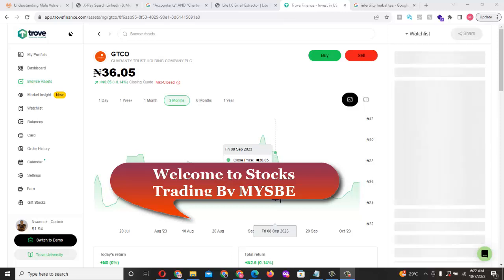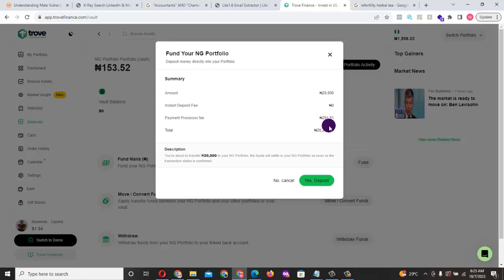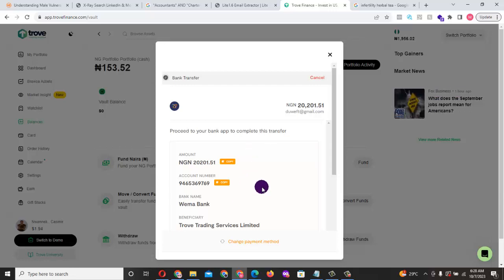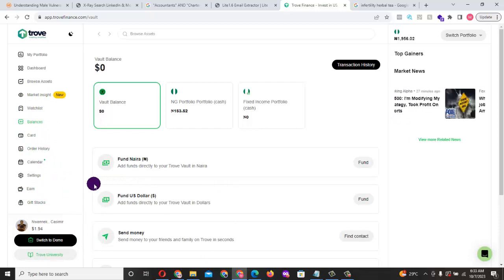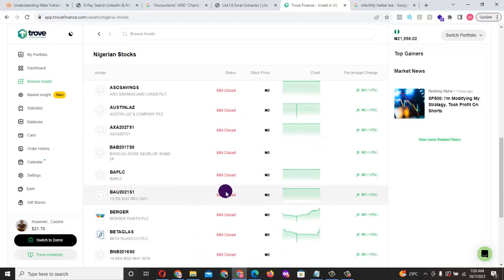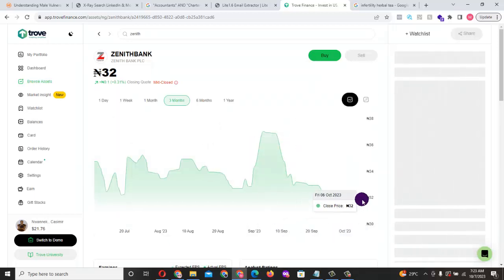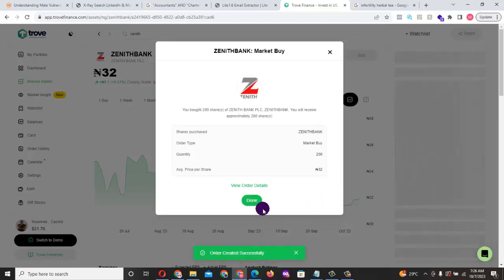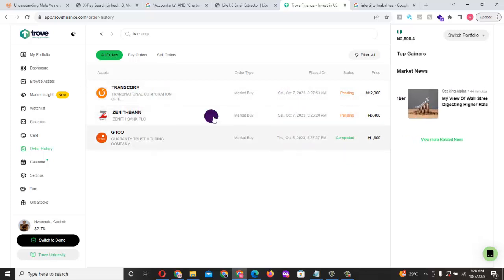How To Fund Your Stocks Portfolio Using Local Bank Account Step 2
This Video is created to educate people on how to start investing their money with safe local stock, and very beneficial foreign stocks.

This video is not in any way or form financial advice. it is strictly made to encourage wise saving and investment.